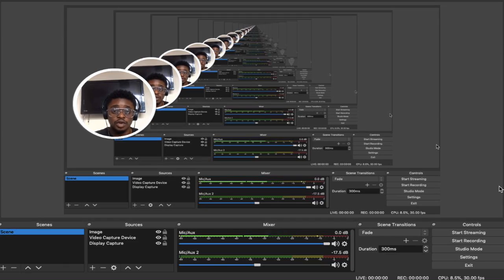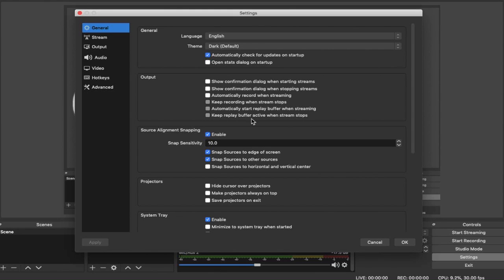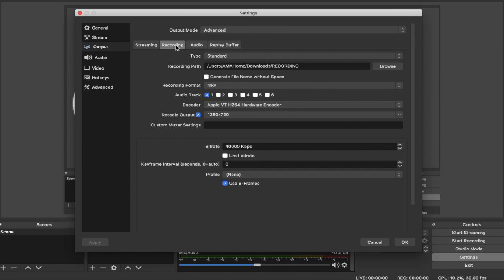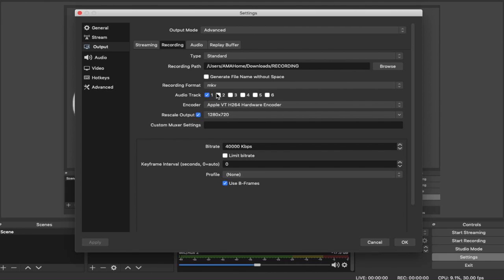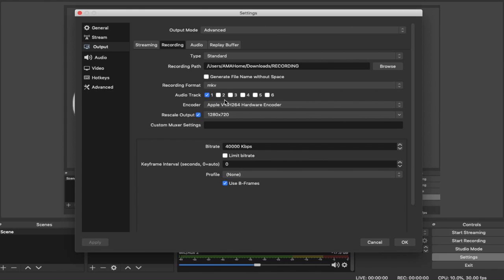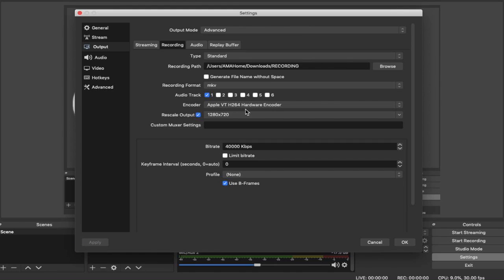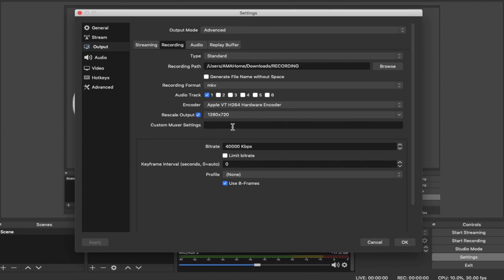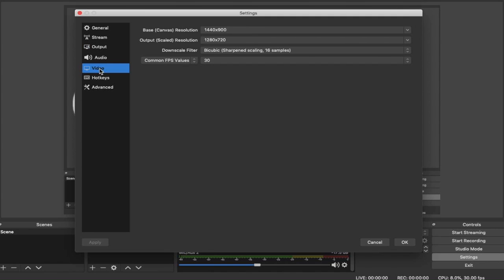OBS Game Capture Settings ( My Recommended) - WALKTHROUGH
OBS Game Capture Settings ( My Recommended) - WALKTHROUGH | Livestream on Youtube today using Ecamm Live